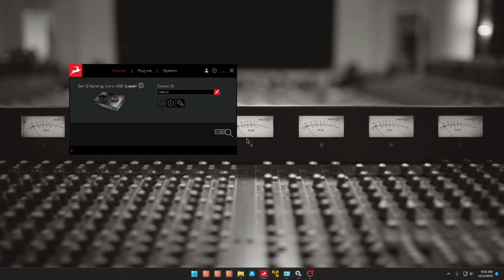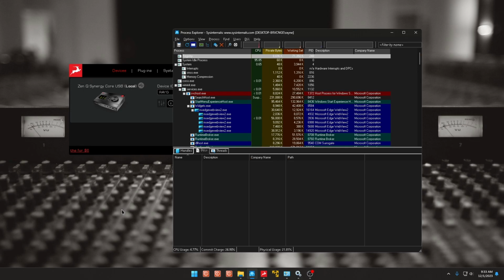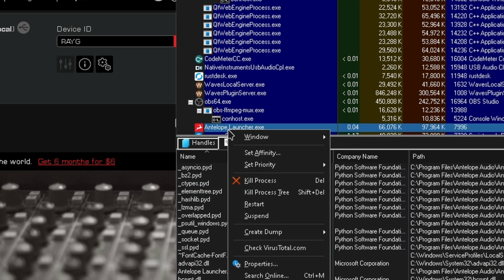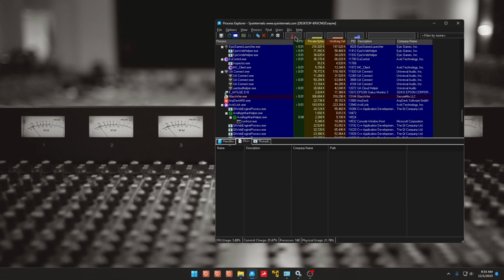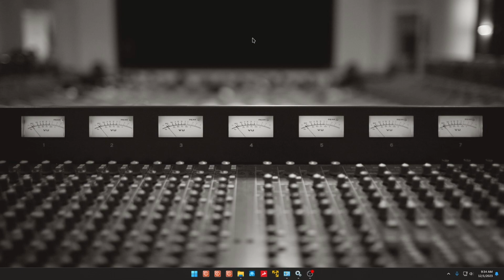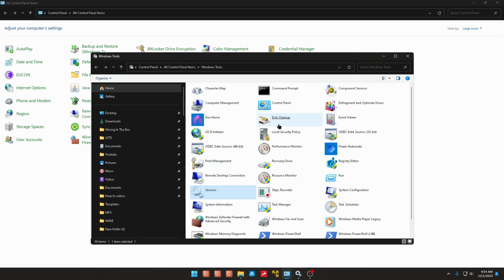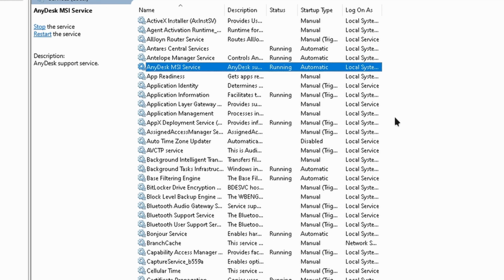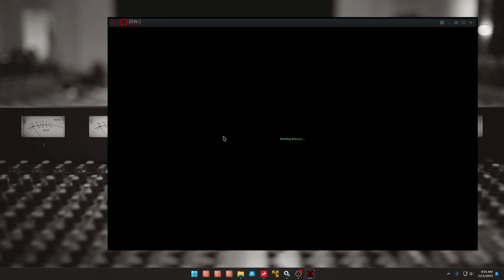antelope audio control panel not opening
How to fix antelope audio control panel not opening...

0:00 antelope audio control panel not opening
1:54 Thank you

pro tools
pro tools
windows xp
windows 11
windows 10
windows 12